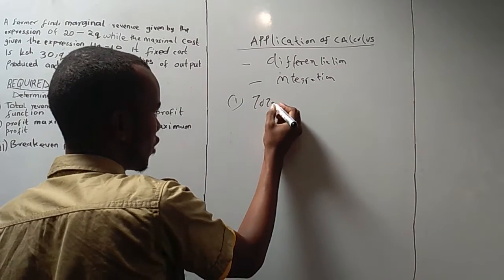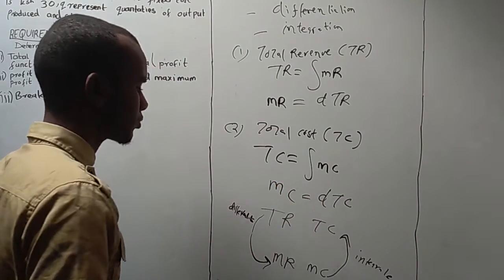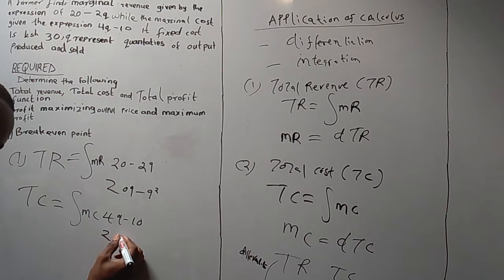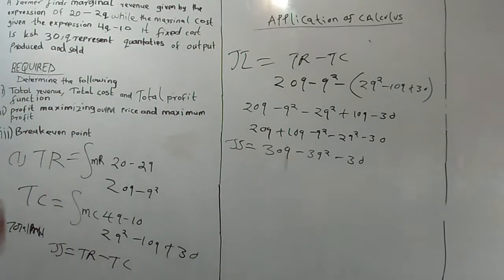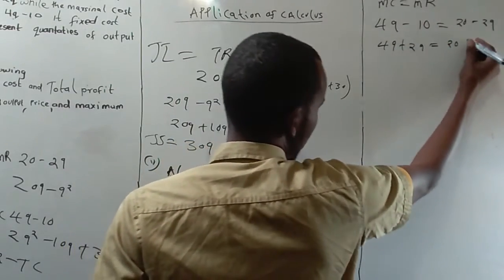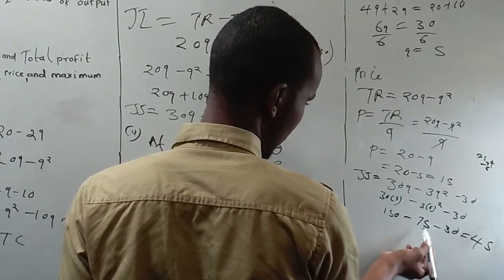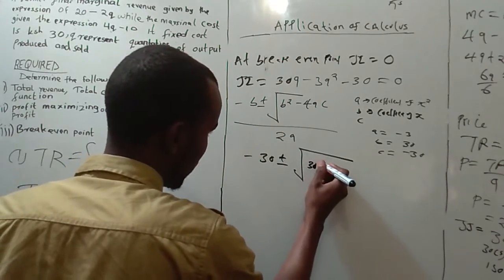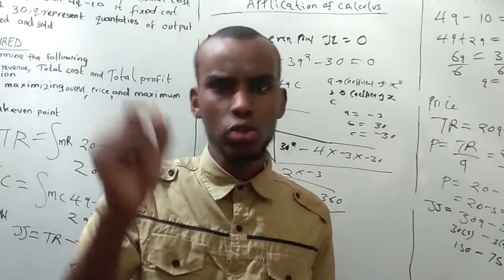Application of Calculus in Economic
Analysis for application of calculus which include differentiation and integration.